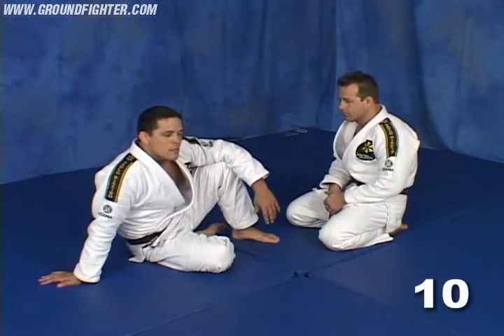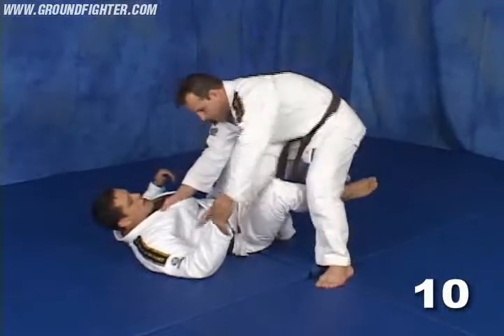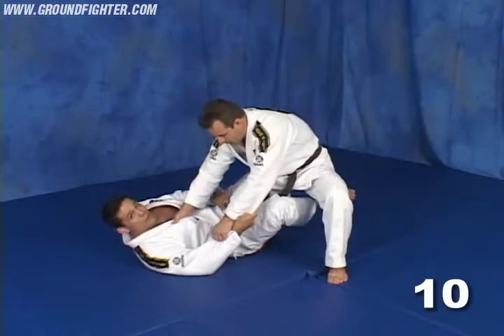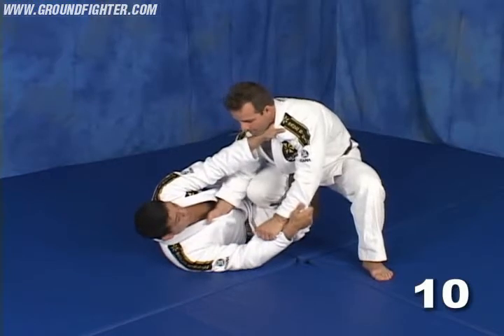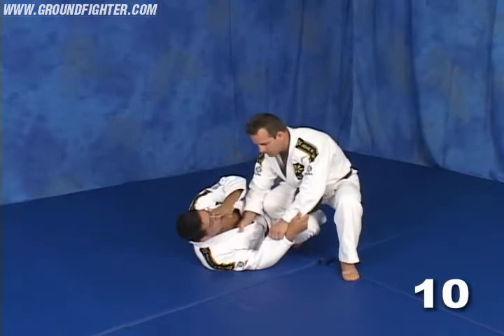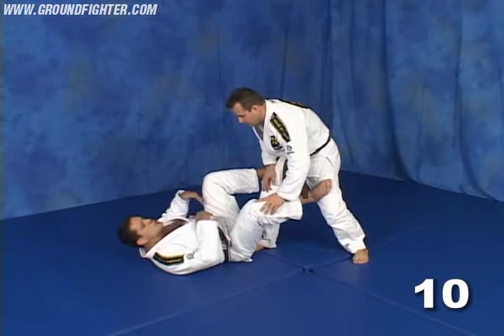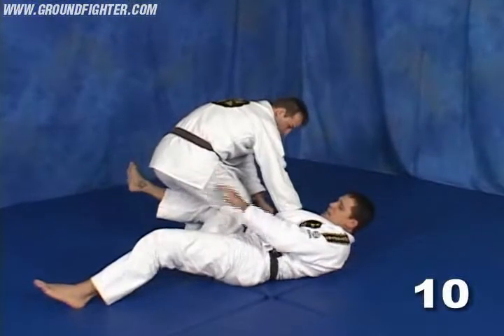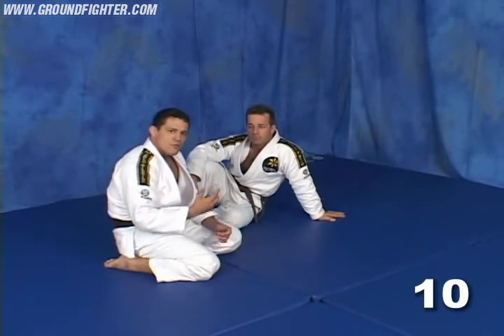Saulo Ribeiro Jiu-Jitsu Revolution 1 - The Guard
Saulo will take your guard fighting abilities to all new heights with some of the most innovative and creative techniques you will ever see. Learn how to take control of any opponent and sweep, turnover and submit from the open and closed guard position. This is one of the very best guard videos we have ever produced.